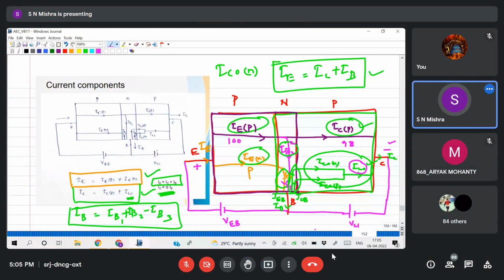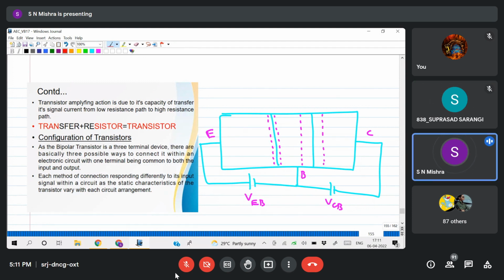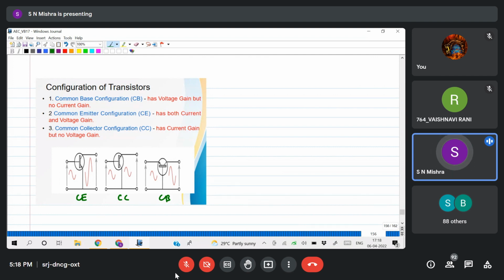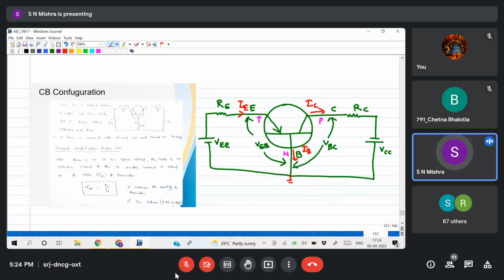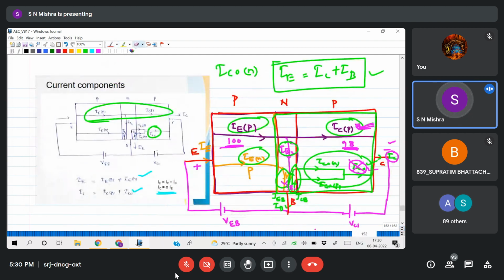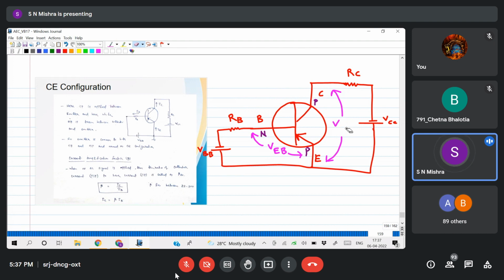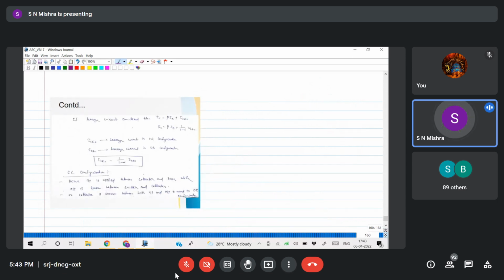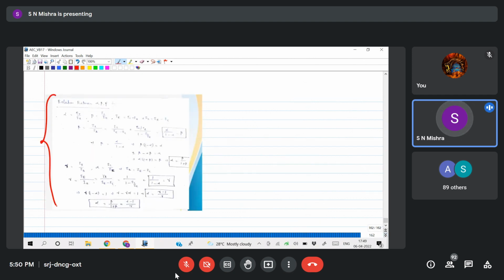6 April Wednesday , AEC